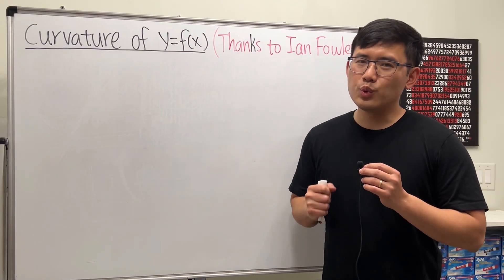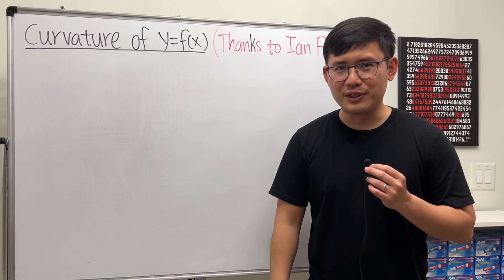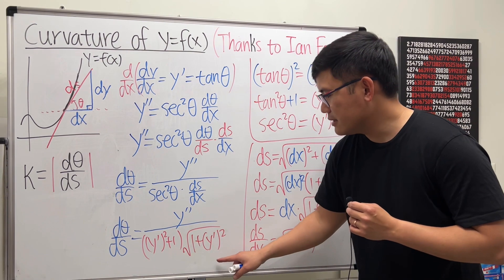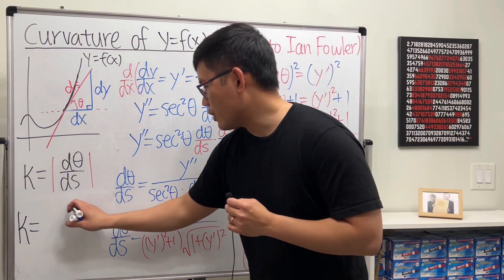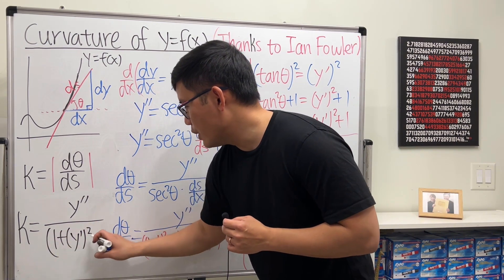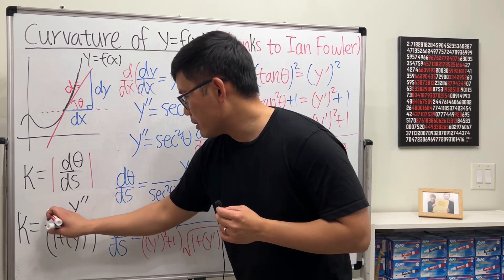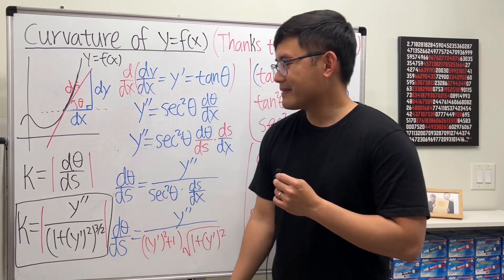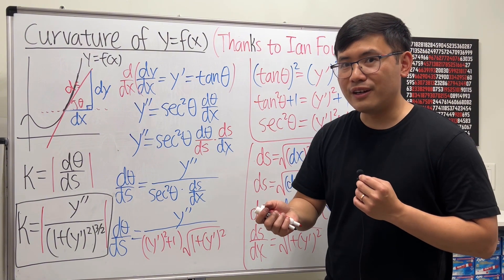How to prove the formula of a curvature of a function (without using vector calculus)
Big thanks to @ianfowler9340 for this wonderful way to come up with the formula for the curvature of y=f(x), which doesn't require vector calculus.